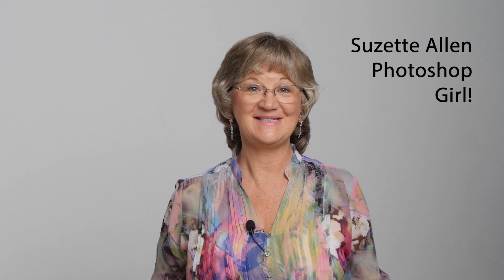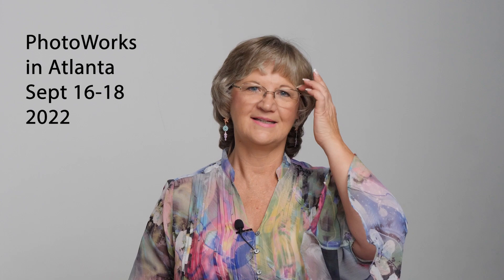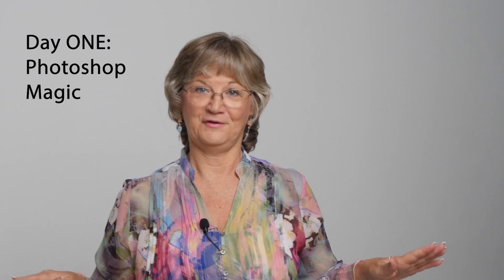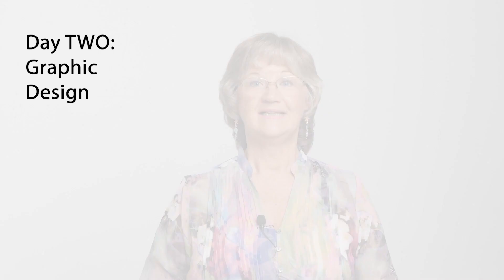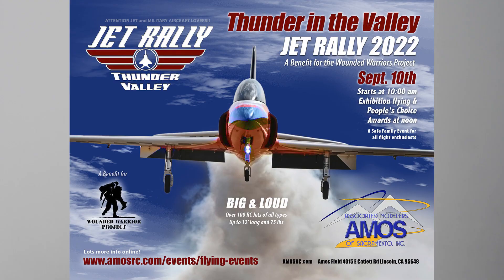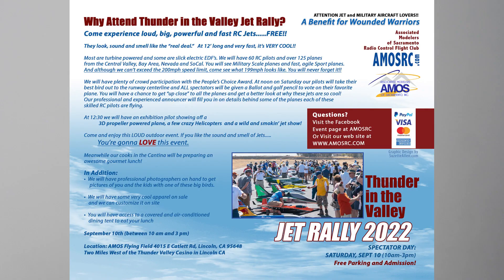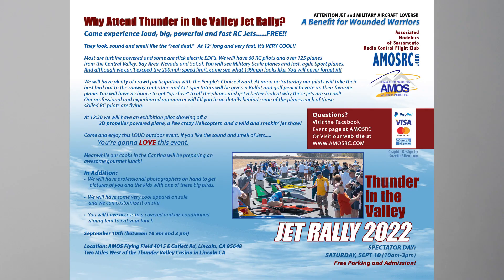Photoworks Georgia 2022 Suzette Allen Class Promo long